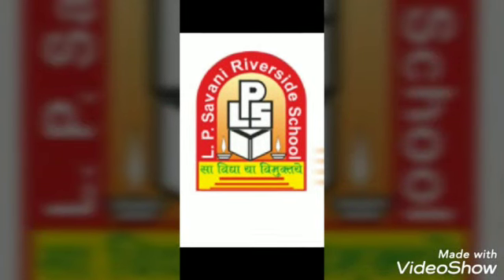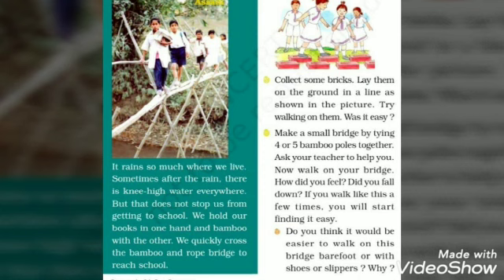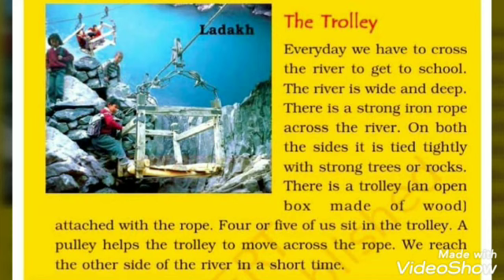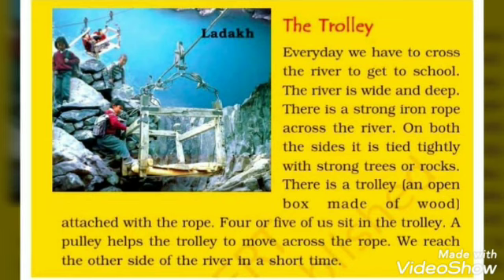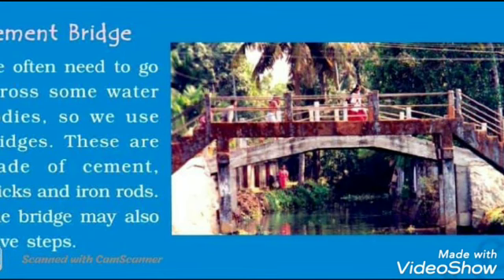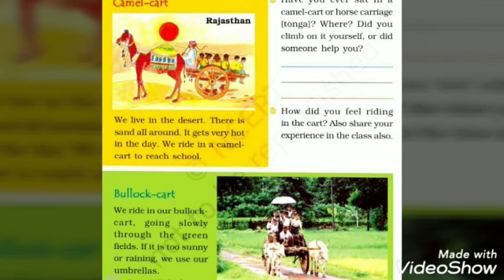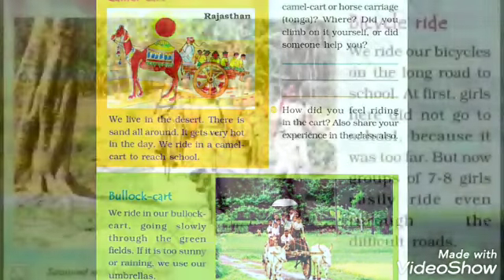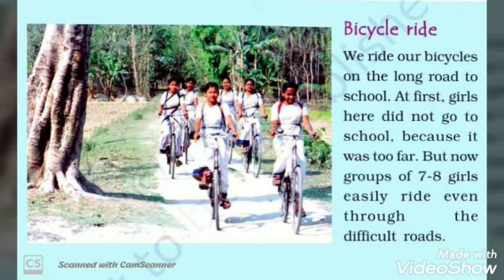LPSRS - Std - 4 A & B / EVS / L 1 Going to School / Topic :- Explanation (08-06-2020)